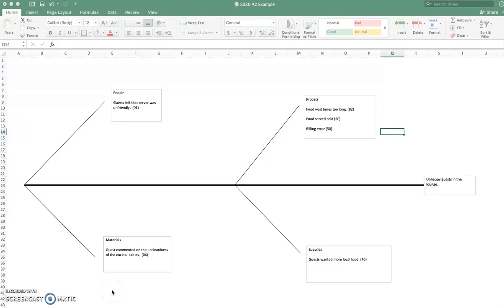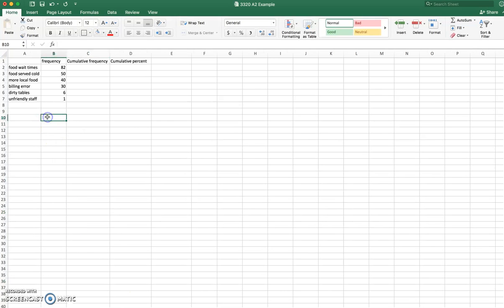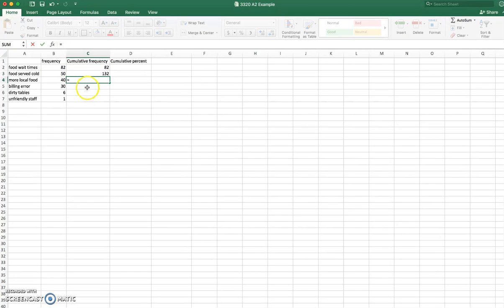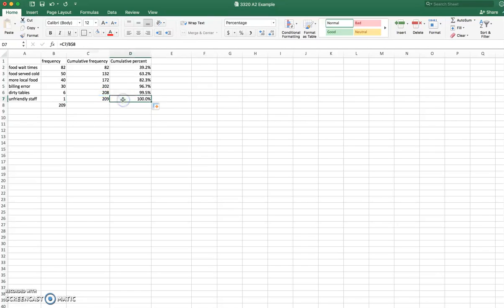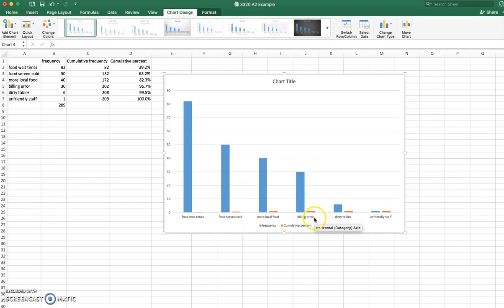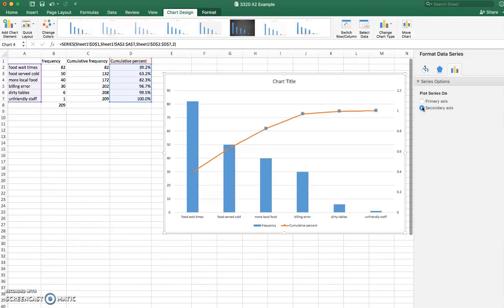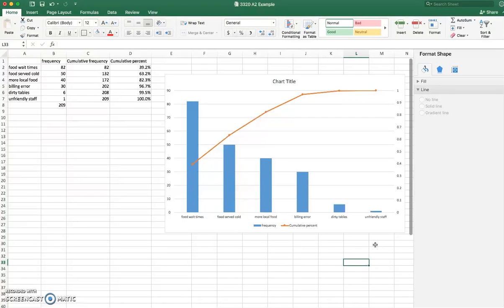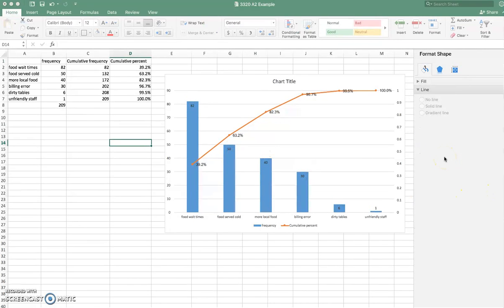Pareto Excel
How to create a Pareto Chart in Excel.